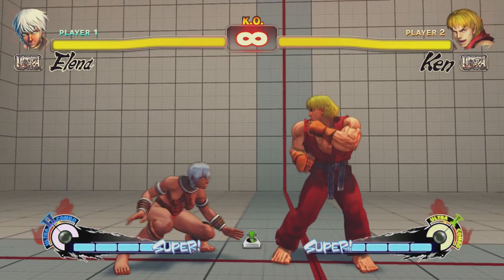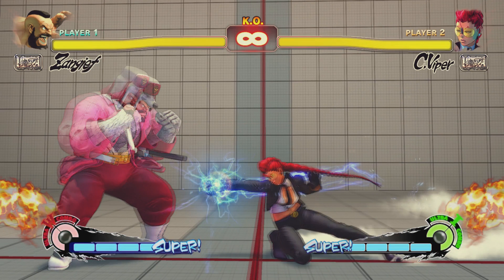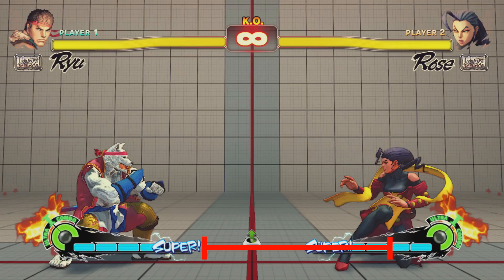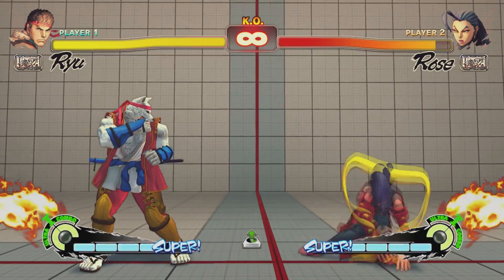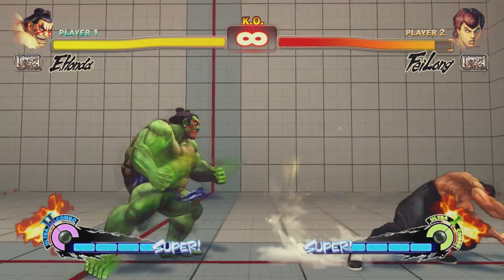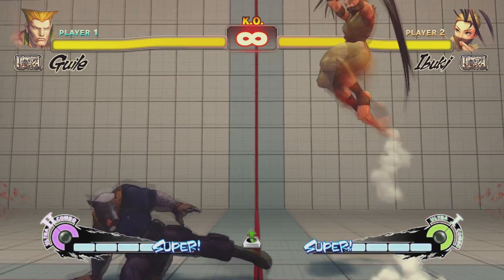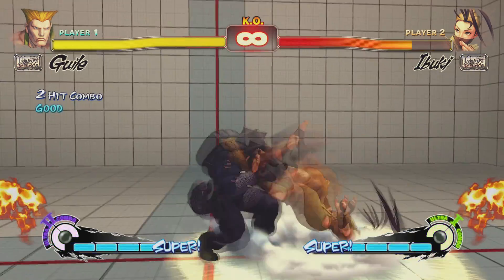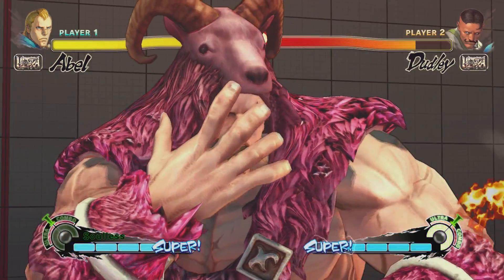Whiff Punishing [Fighting Games]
A short video on Whiff Punishing.

Took a slightly different approach this time, no subtitles. Instead there's a transcription below.

Again, tried to make it as simple as possible while being short. I most likely left out key points, but these are what I felt were most important. Any criticism is greatly appreciated.

Transcription:
A whiffed move is any attack that doesn't connect.
A whiff punish is simply punishing a whiffed move.
When an opponent whiffs a move, there is a moment where they cannot block.
It's at this moment they can be punished for whiffing their attack.
Let's take a look at Rose's slide attack.
Visualize the range of her slide.
Stand just outside of its range.
Pay close attention to the space in front of Rose.
The moment anything enters that space, execute your own attack.
In summary: Anticipate their offense, stand just out of range, and react with your own attack to successfully whiff punish.
Here are a few pointers on whiff punishing:
Fast attacks with good reach are ideal for whiff punishing.
Dance in and out of the opponents attack range to bait out a whiffed move.
Despite focusing on the ground battle, don't forget to watch out for jump ins.
Be aware of fakes and your opponent punishing your attempts at a whiff punish.
Whiff punishing is an important tool in footsies.
It relies heavily on your anticipation and reaction.
However, it's a tool best learnt through practice and experience.

Also be sure to let me know if you liked this sort of thing, want more like this, and if there are any other topics you'd like me to cover (i.e. blocking, plinking, etc.), not necessarily in this format. I'll try to emphasize the videos to be short, basic, and cover things not usually talked about, but somehow expected to know.

Again, thanks for taking the time to watch my video, I appreciate it.

Gameplay, Narration, and Editing: Myself